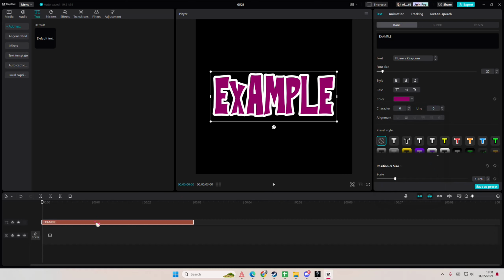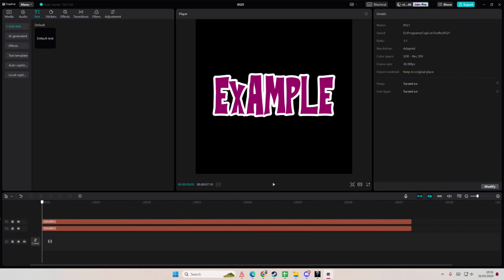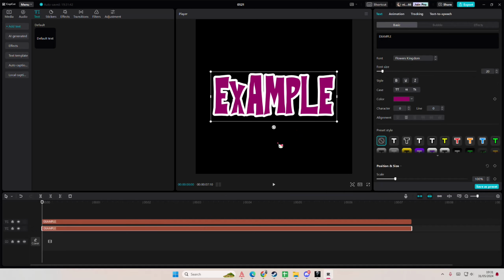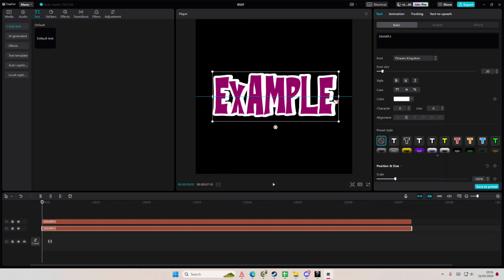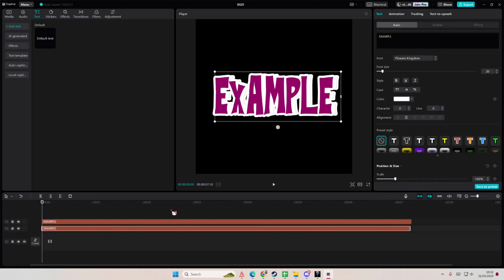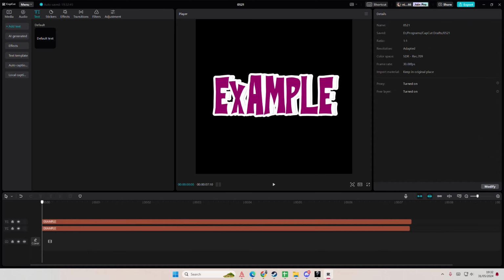[NEW UPDATE] How You Can Create This 3D To 2D Text Animation For Your Video Edits On CapCut PC?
Learn how you can create this text animation on CapCut PC by watching this video.